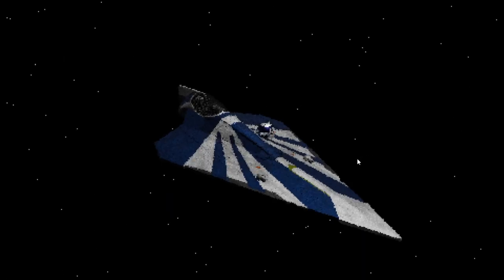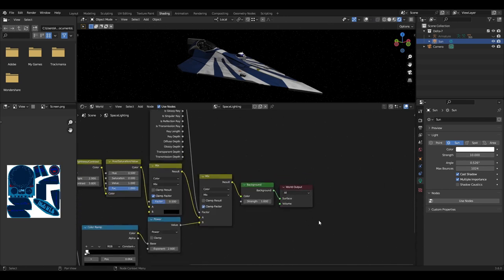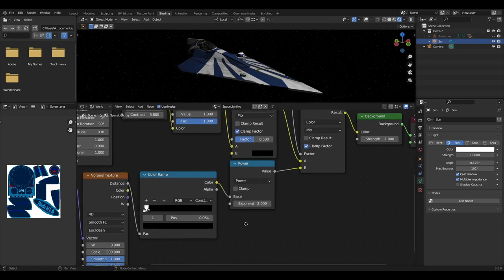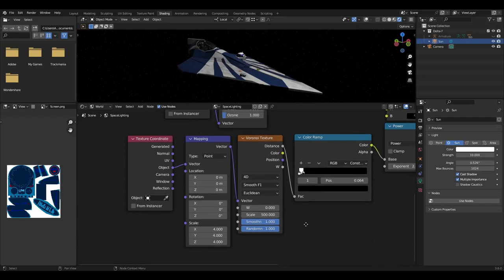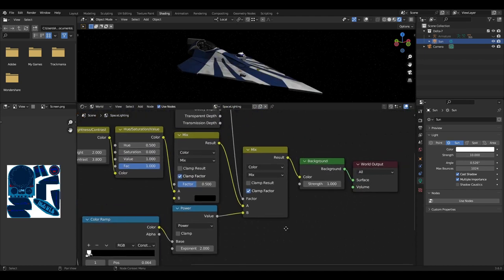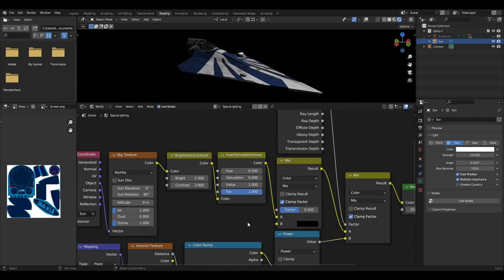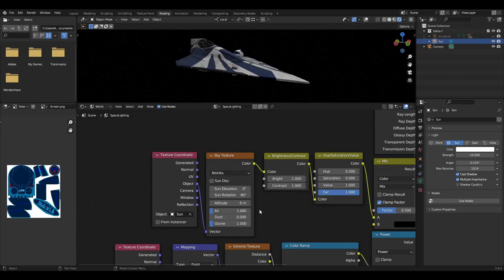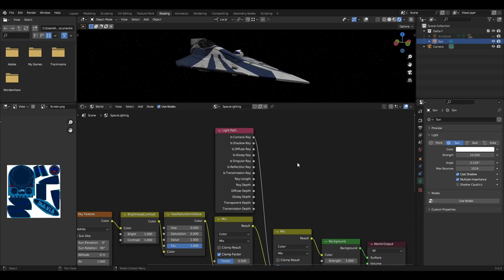How to make Space Lighting in Blender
Space lighting can all be achieved within the world shader allowing for a singular light source to be controlled rather than having to mess around with multiple lights in the scene.